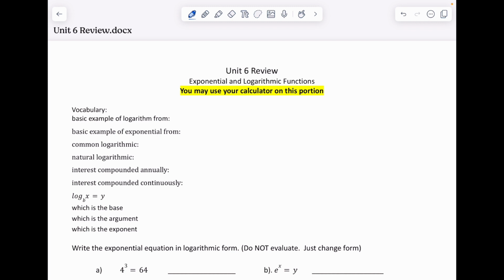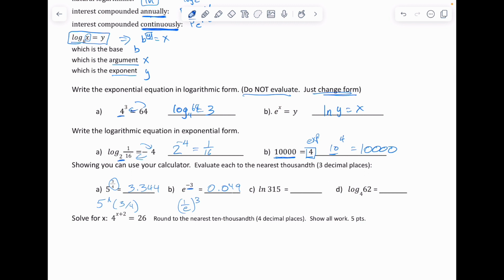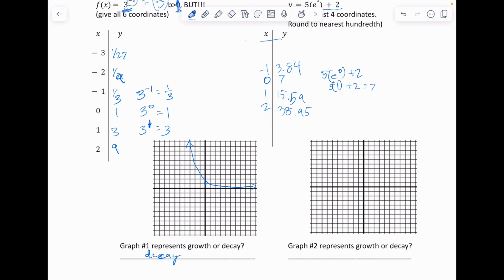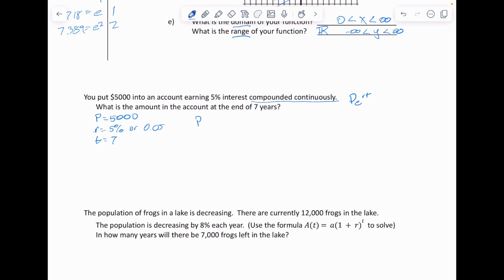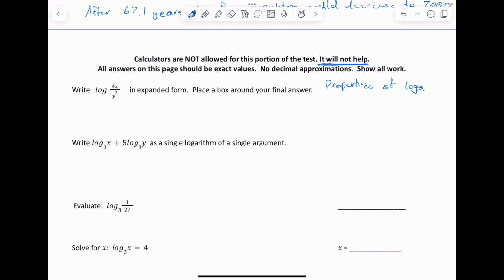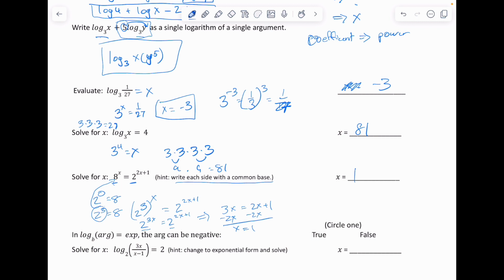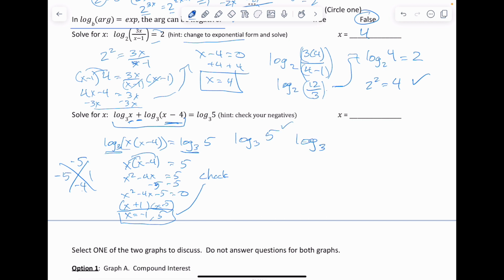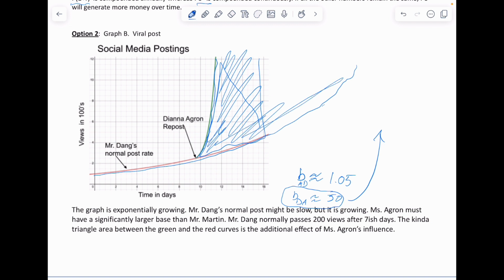Unit 6 Test Review